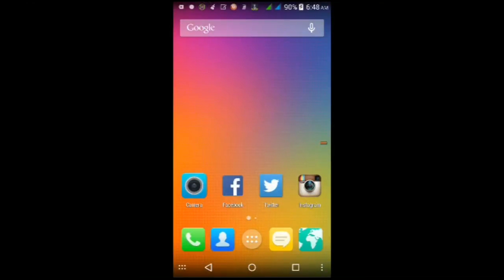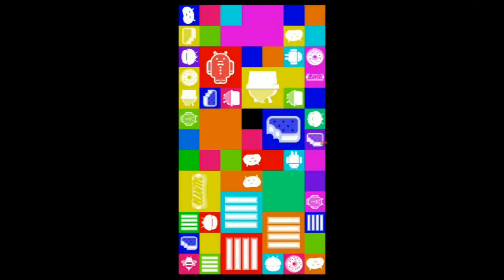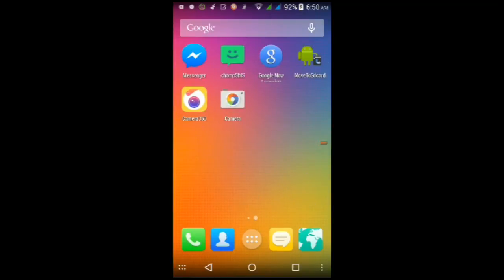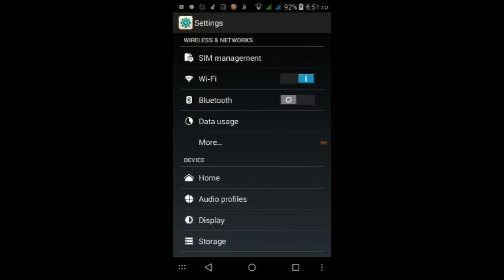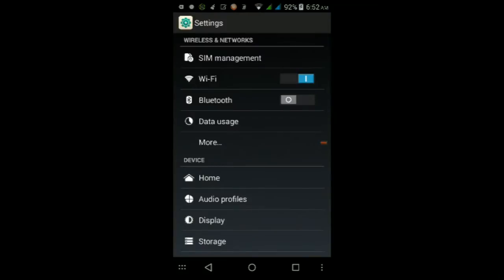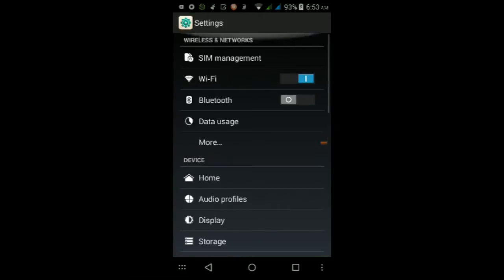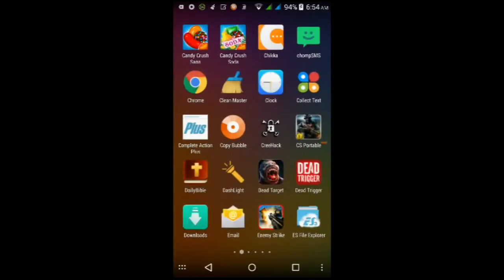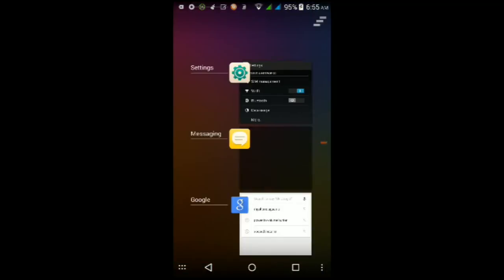Android KitKat on MyPhone Agua Rio v2 (S5501) (Quick Look/Overview)